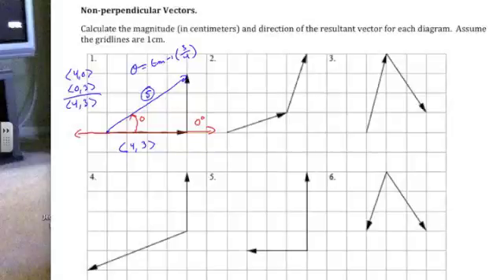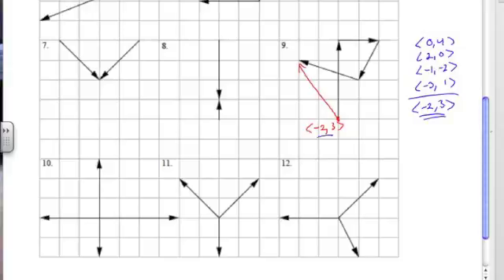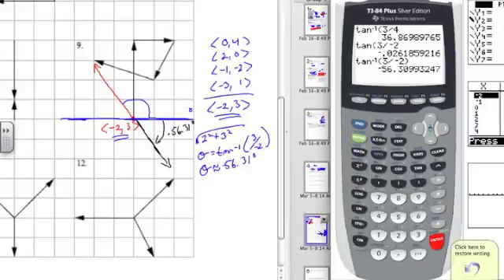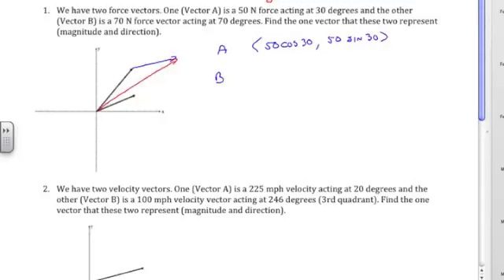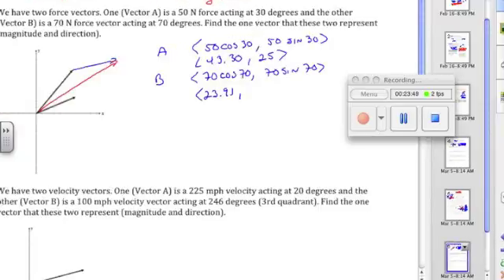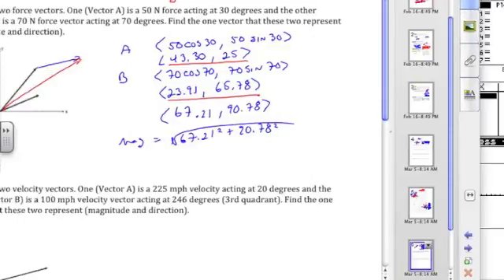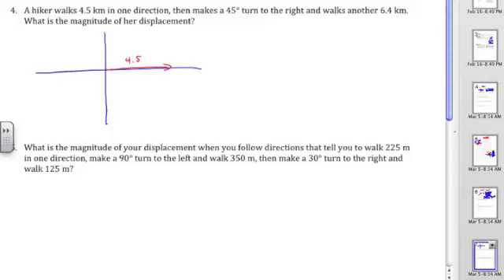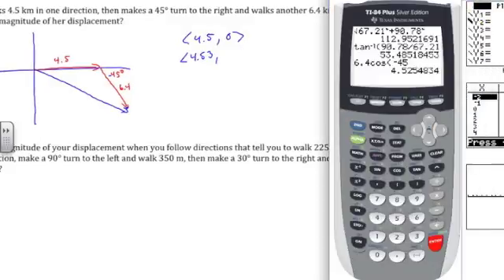Vector Notes Part 2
These are my notes from Vectors along with a couple examples from the vector packet. (Part 2)